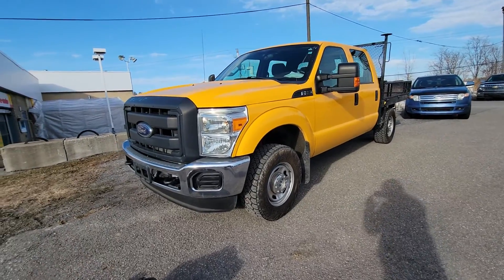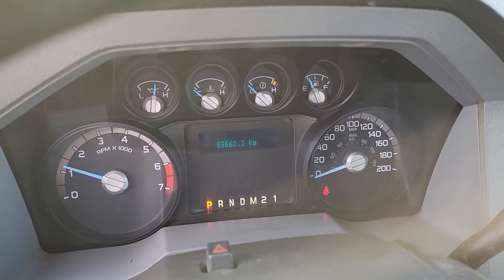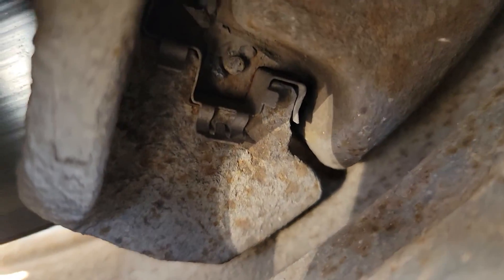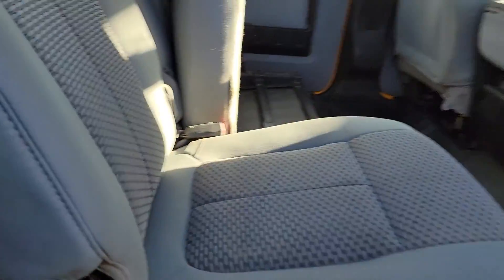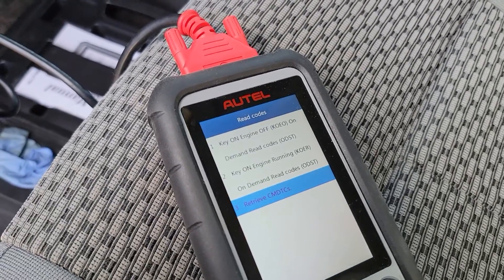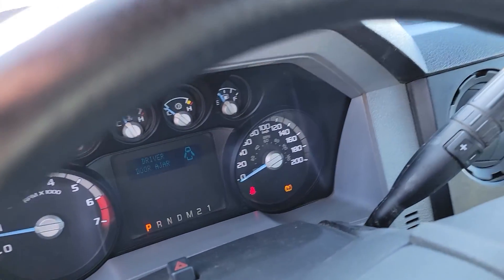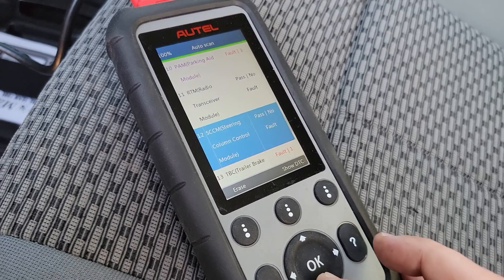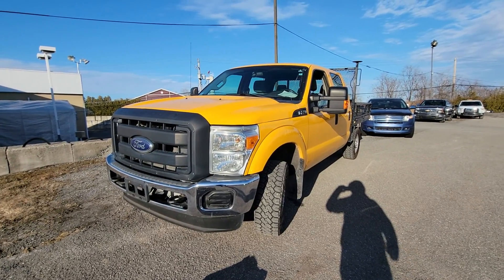2013 Ford F250 Super Duty 6.2L used truck inspection in Canada